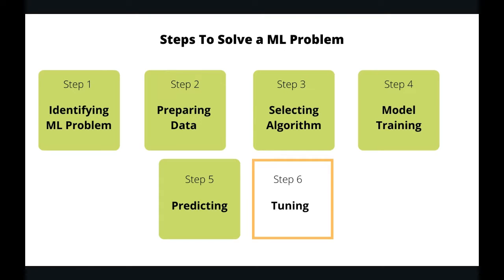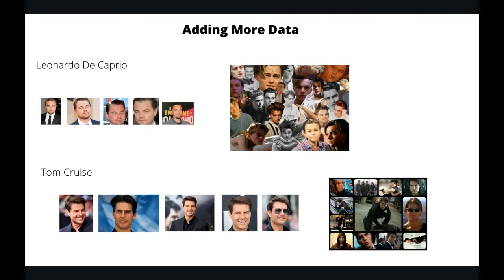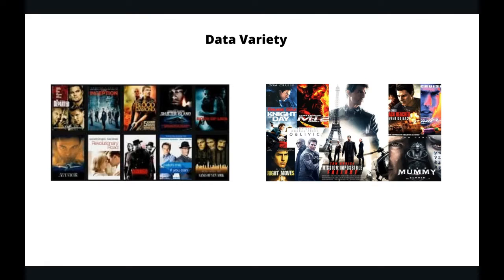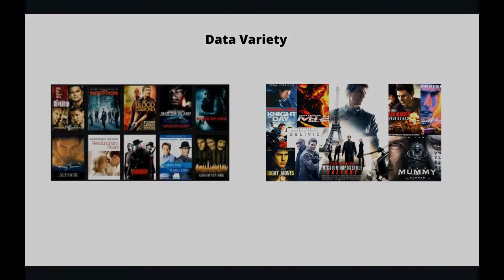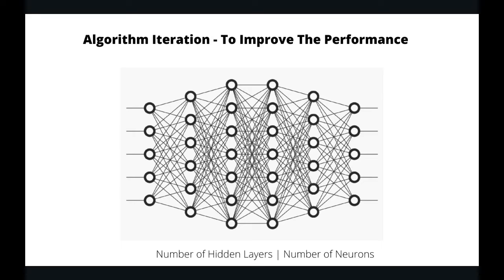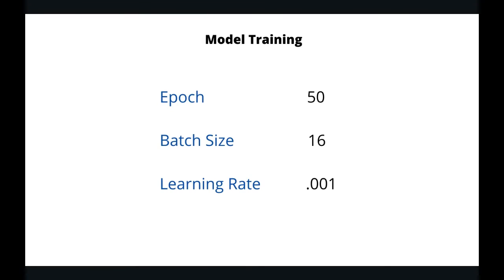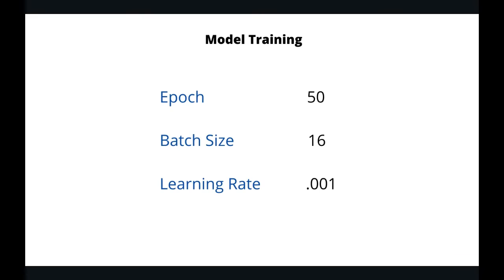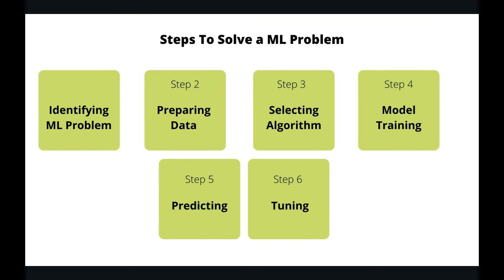Episode 15 : Tune a ML Model for better performance